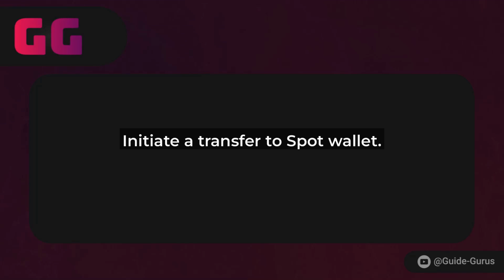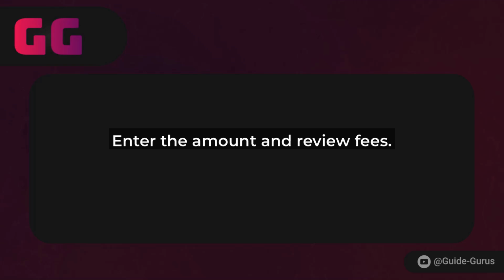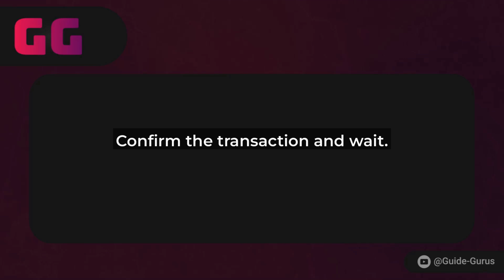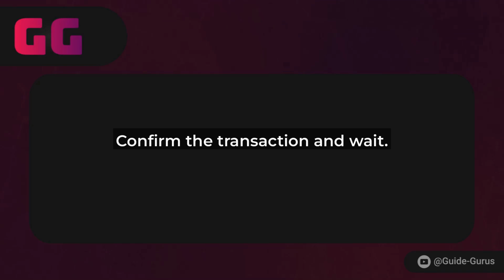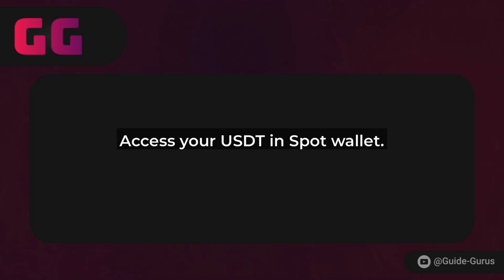How To Transfer Usdt From Funding To Spot In Bitget (2025)